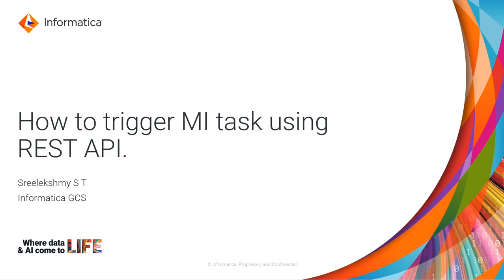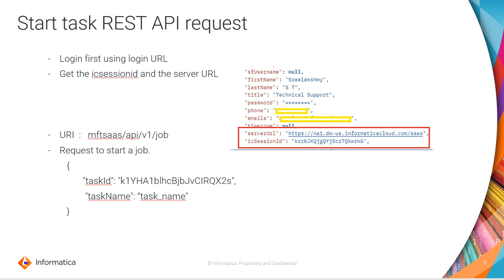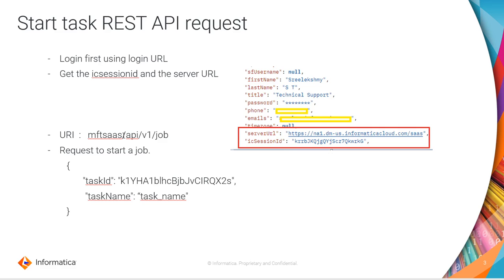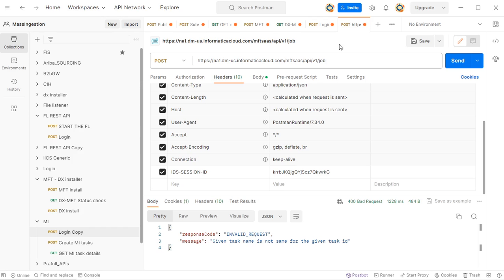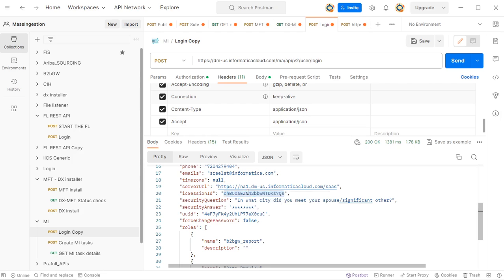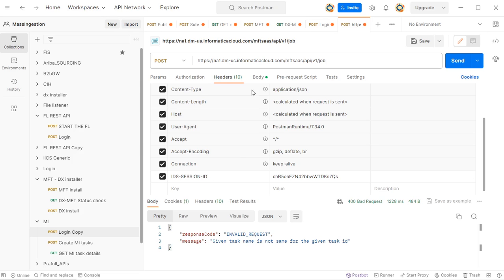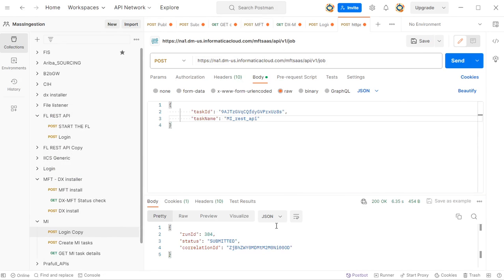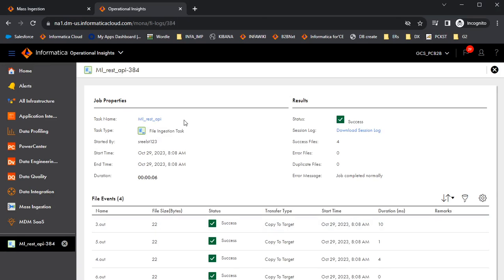How to Trigger MI Task using REST API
This video explains how to trigger MI tasks using REST API.